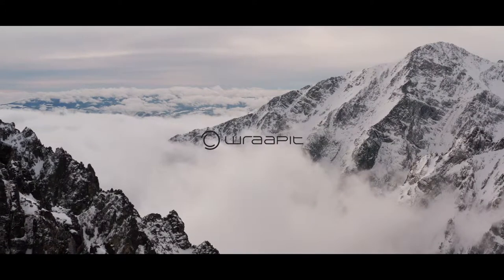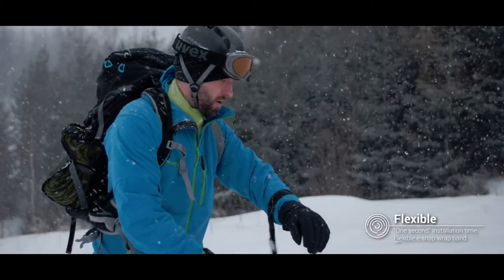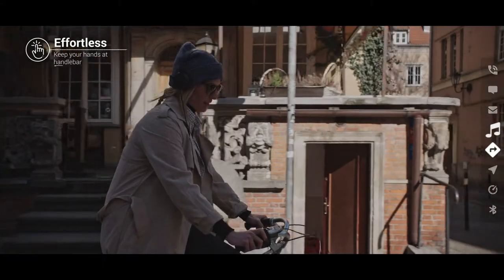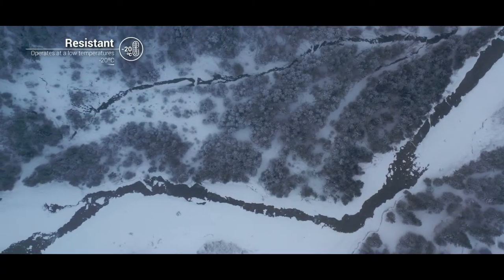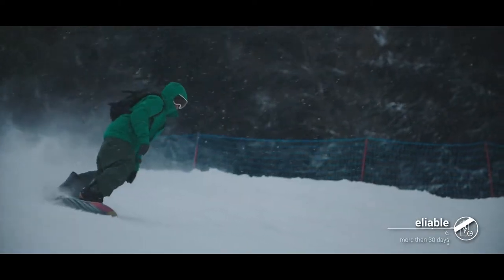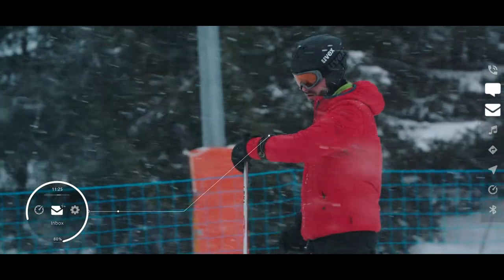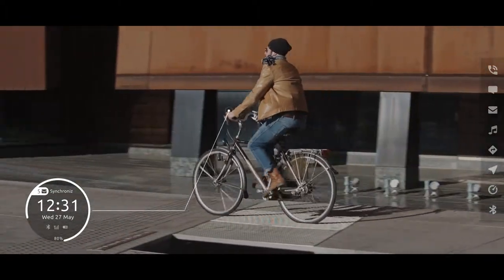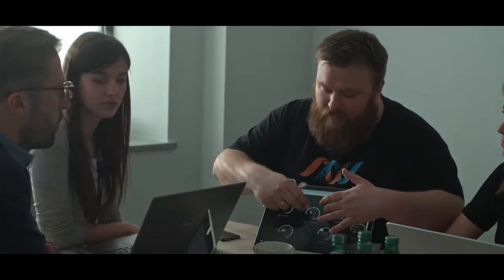Wraapit: The first ever outdoor smartphone controller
Wrap it when it’s hard to pull off sleeve to check smartwatch or take off phone from the pocket. No need for taking off winter gloves.

The first outdoor smart snap wrap band, designed to fit every sleeve, handlebar. It is Your new smartphone controller that You can use without stopping Your activity. Wrap it in “one second” wherever You want especially when it’s hard to pull off sleeve to check smartwatch or take off phone from the pocket. No need for taking off winter gloves, keep Your hands on the handlebar to control phone calls, messages, navigation, music and many more.. It's maximum resistant - waterproof and working in -20 °C /-4°F when most smartwatches or phones don’t work well and lose most battery energy.

“New outdoor smart band designed to fit over your bulky sleeves or even on your handlebar” – Geeky Gadgets

 „腕時計にも自転車ナビゲーターにもできる世界初の万能スマートバンド「Wraapit」” Techable

“Gerade bei Outdooraktivitäten ist es aber umständlich, das Handy aus der Tasche zu kramen oder in Funktionsjacke und Handschuhen einen Blick auf die Smartwatch zu erhaschen. Ein smartes Schnapparmband namens Wraapit soll hier helfen.”- Turn ON

“Wraapit is smart band that allows control your smart phone on the go!!! You can take call, read messages, play or shuffle songs or use the navigation without even taking off your gloves” - Steemhunt

“Wraapit: a smart snap-band for the outdoorsy types” – Gadgets&Wearables

“Do not waste time, do not take the place, and travel with style. You have everything you need” – Gadgetstash

Use compass or azimuth navi when at off-piste
Read whole messages, without taking off Your phone from the pocket
Change song without stopping, taking off your winter gloves or pulling up your sleeve
Use azimuth or turn by turn navigation
Control your music keeping hands at the handlebar
Use Wraapit as your bike computer.. use speedometer - time, speed, distance, altitude..
Answer calls or make a call from your call list without stopping when you are cycling
Use compass or azimuth navigation when outdoor
Put your phone to the backpack, don't let it freeze and keep your hands in warm gloves..

Do You use wristguard? But how to wear typical smartwatch? No chance... Use Wraapit and change song, answer calls or check notifications without stopping your activity.

You love your classic car, but you still like to use navigation, answer calls now you may do it with style..

Elastic construction with a retractable system, which allows a one-second installation and removal time. It works like a snap wrap band, simply wrapping around any sleeve, steering wheel, wristguard, and whatever else you wish! Wraapit whenever You want!

Specially designed buttons make it possible to use Wraapit in winter gloves. It can be controlled with only a thumb! Keep your hands on the steering wheel control witch one finger, and leave your gloves on – Wraapit combines comfortable technology with safe solutions! Stay safe and warm!

Thanks to its high-quality hardware, and careful construction, the snap wrap is waterproof and dust-proof (IP67) and works perfectly well in temperature of -20 °C /-4°F! Its OLED screen is dynamic, sharp, and energy-efficient, keeping battery levels high for hours!  Low temperatures drain phones out of energy like crazy, so leave your phone or smartphone hidden in a pocket to keep it warm!

Over 30 days of battery life, in sleep mode,  after you’ve charged it once! In a regular mode, the snap wrap can be used for over a week. Charging Wraapit is a piece of cake: the latest wireless technology makes it suitable for any charger in the QI standard, which is used for other smartwatches as well. Charge your own batteries, Wraapit’s will run for days!

The snap wrap has an in-built accelerometer and magnetometer, which work like a compass with navigation! Type your destination during your outdoor trip, or off-the-beaten-track adventure, and follow precise directions to get wherever you want! It’s also possible to check your speed, and turn the snap wrap on with only a tap! Always go in the right direction… with Wraapit by your side!